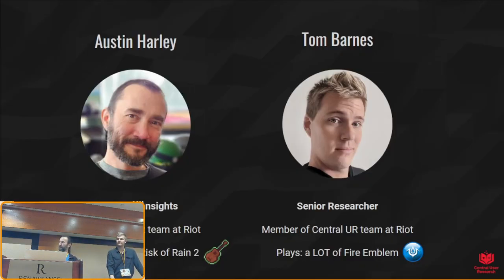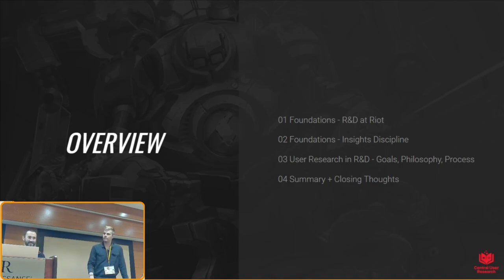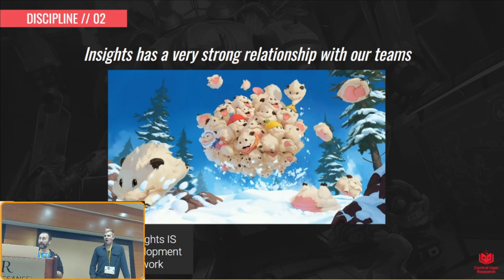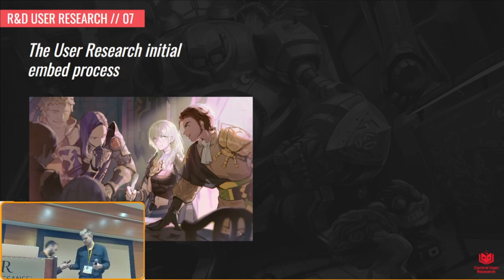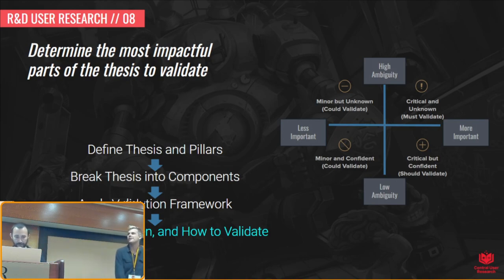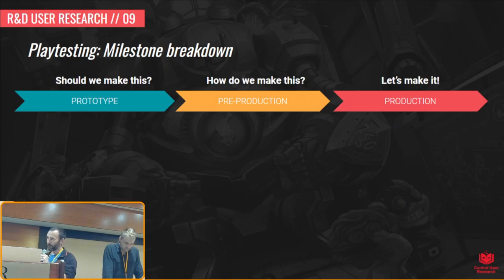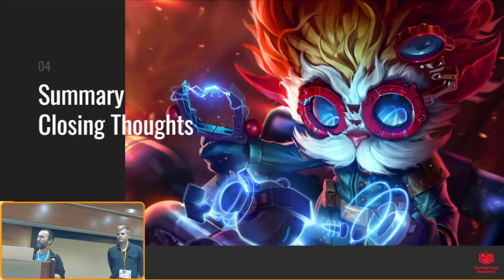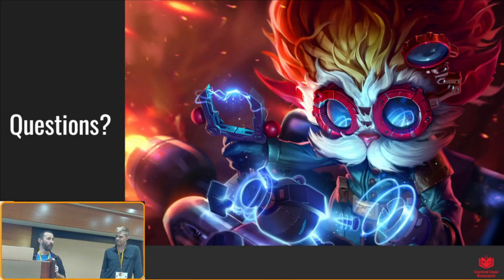Riot R&D: User Research Processes for Prototype and Pre Production - Austin Harley, Tom Barnes